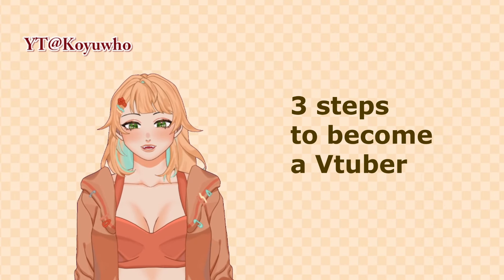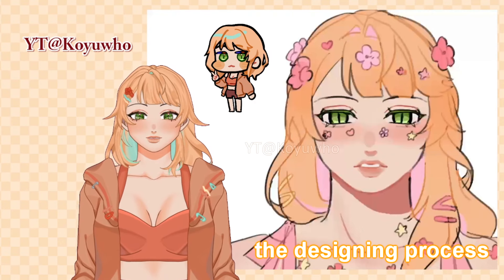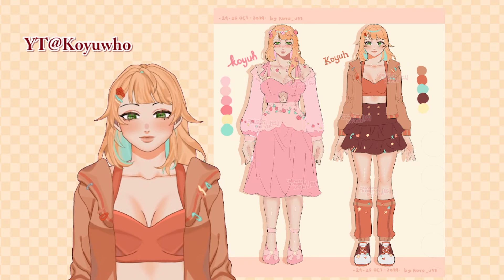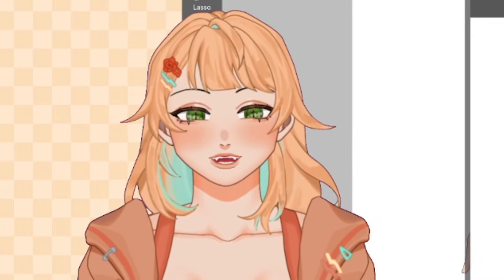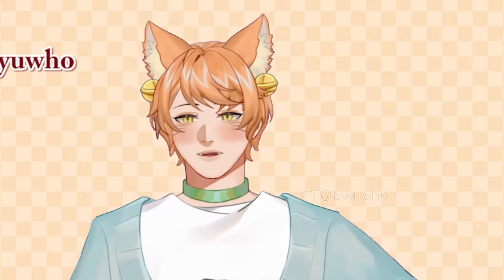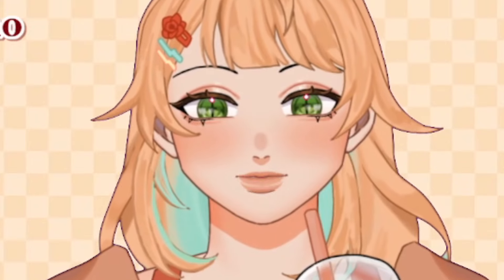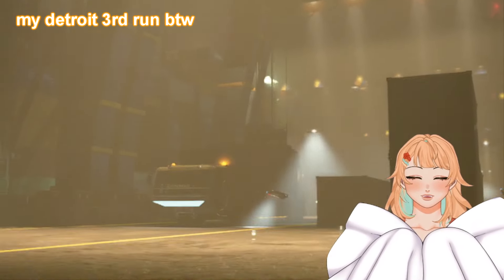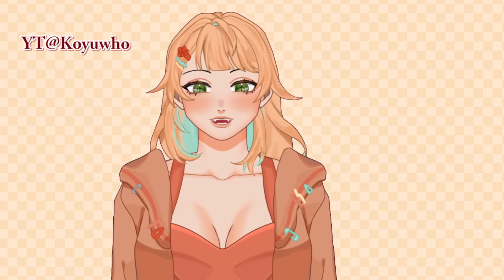🌻✨Step by Step to becoming a Vtuber🎨🧡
Another upgrade part 2! from PNGtuber plus to a Vtuber~

⏲️TIMESTAMPS
00:00 Introduction
00:34 [Part 1] Character Design
05:24 [Part 2] Live2d Model Artwork
07:46 Model Reveal / Showcase
08:24 [Part 3] Live2d Rigging
09:21 My Very first Live2d Model Showcase
11:25 [Part 3.5] Vtuber Prop / Asset
12:40 Afterwords
13:31 Gaming footage (I love detroit sm)
16:22 Promotion Segment
16:50 Outro

🔗LIVE2D RIGGING VIDEO TUTORIAL LINKS

✨ Credits
🎨Artwork + video by koyu_u73 (me)
🧑‍🤝‍🧑Character drawn is my persona!
🎨Program used_IbispaintX

🎨my Art Commission!

🌻TAGS🌻
Vtuber live2d pngtuber plus arttuber artist art manga anime style painting drawing illustration speedpaint speedpainting rigging rigger artwork becoming a vtuber drawing a vtuber vtubers envtuber anime live2d drawing art artist pngtuber pngtubers Live2d Models Artwork painting streaming manga style
live2d model i love detroit so much
upgrade art improvements arttuber